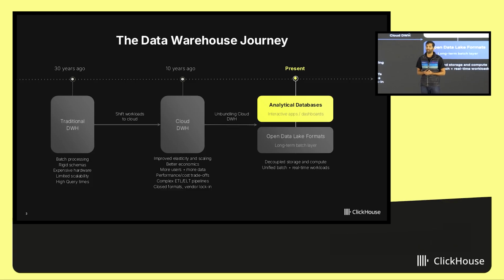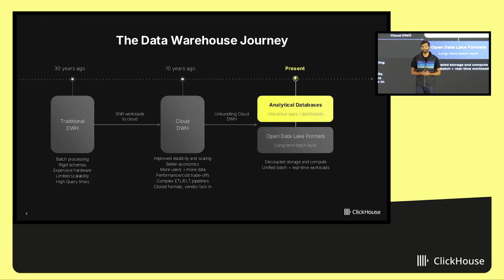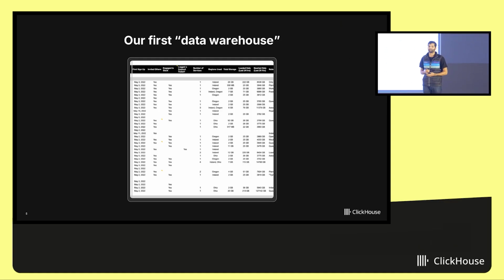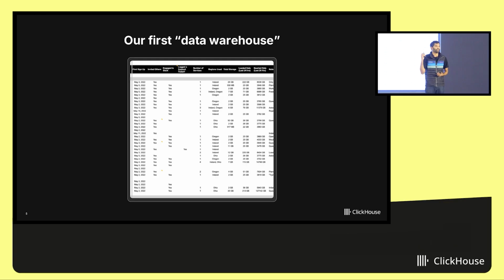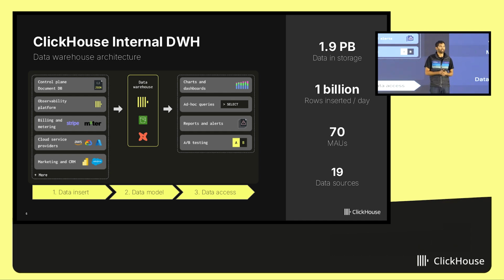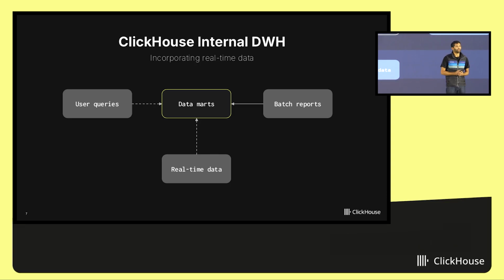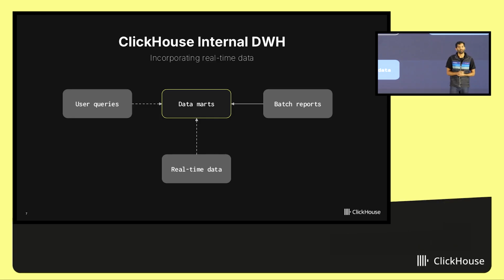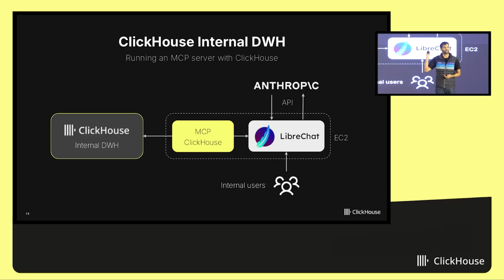Open House Bangalore: Data Warehousing Deep-Dive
Mihir Gokhale, Product Manager at ClickHouse, digs into the latest developments in data warehousing and lakehouse capabilities, including examples from ClickHouse's own internal DWH.

Session recording from Open House roadshow Bangalore 2025.